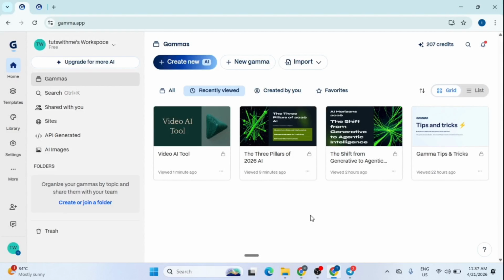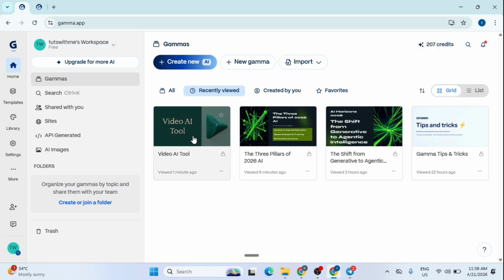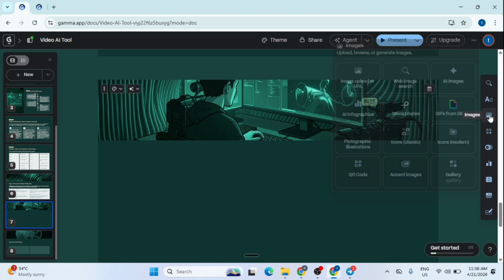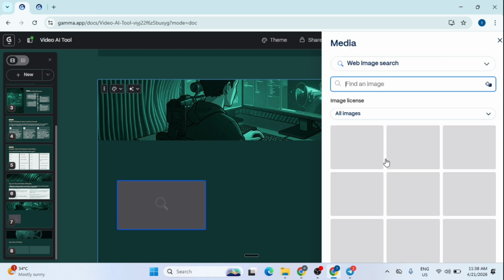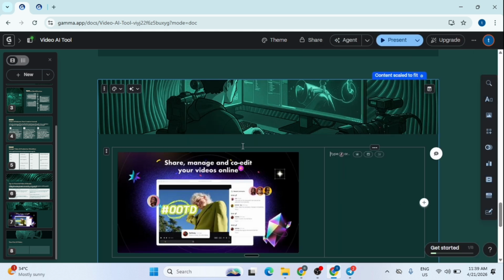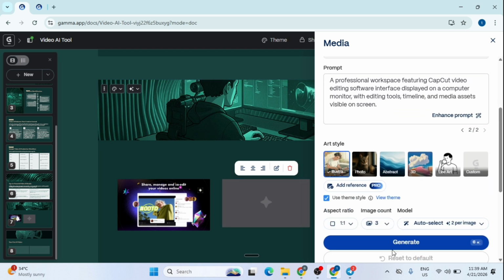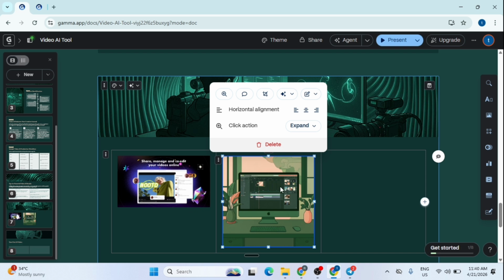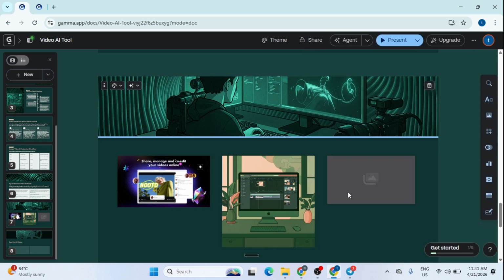How to Add Images to Gamma AI Presentation - Step by Step